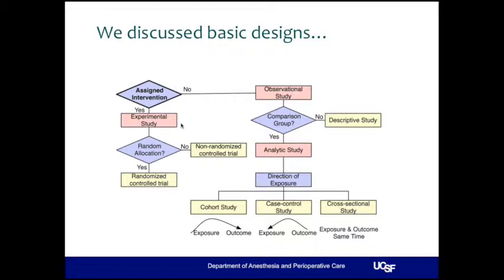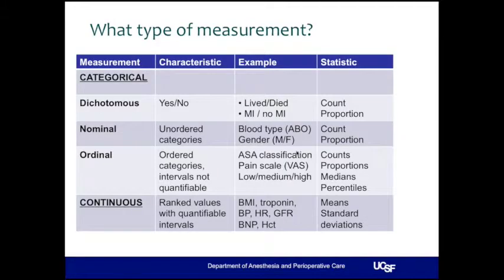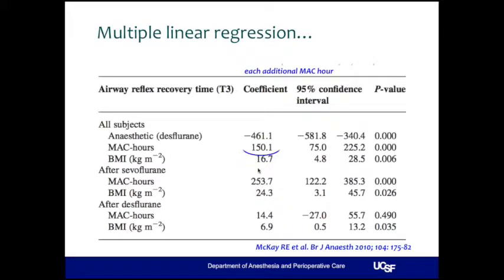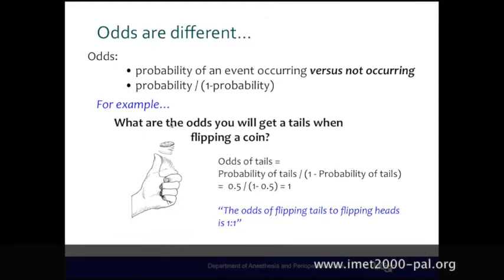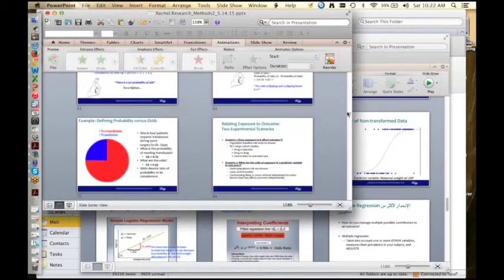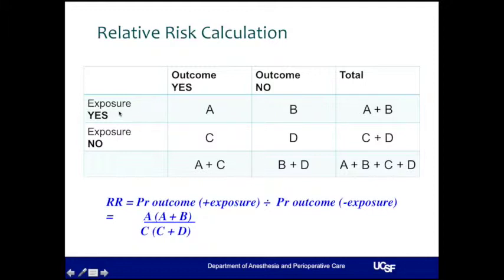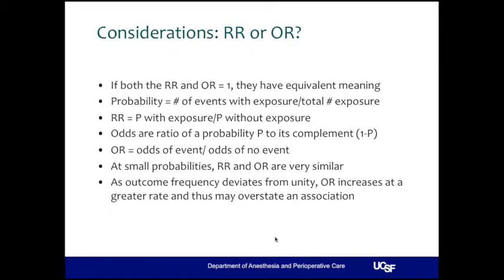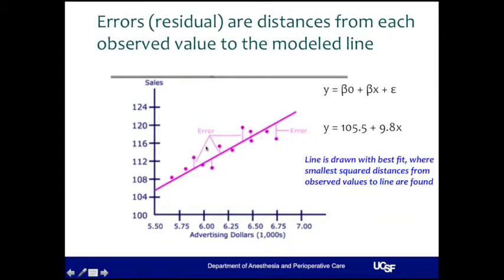Crash Course On Medical Research II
Dr Rachel Eshima Mackay , Prof at UCSF is covering common examples about medical research and how to read research outcomes.